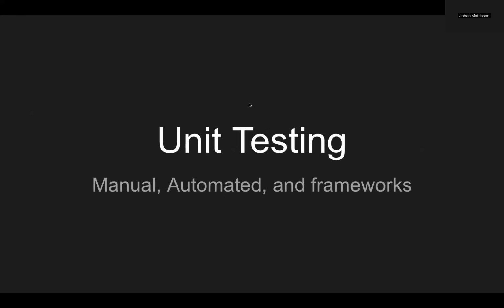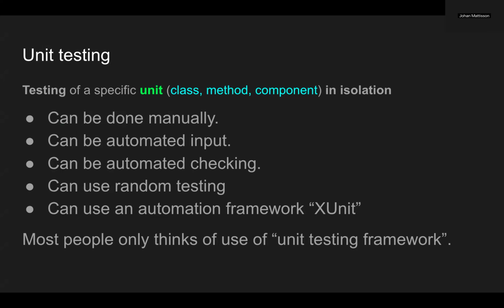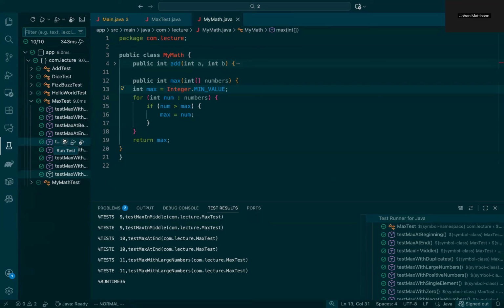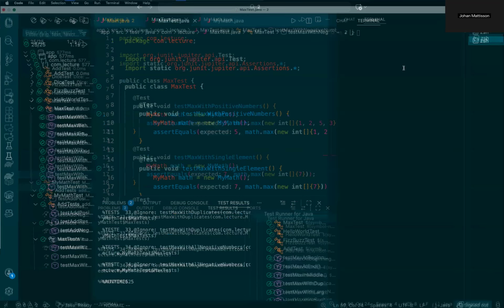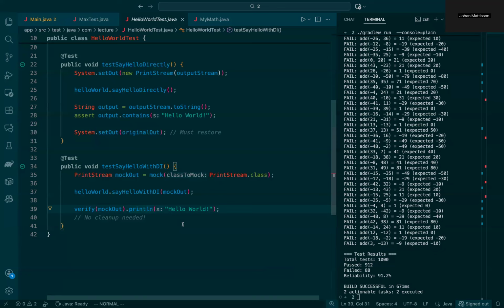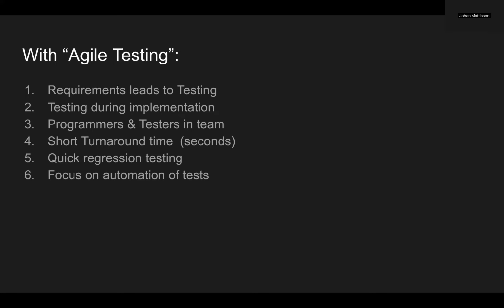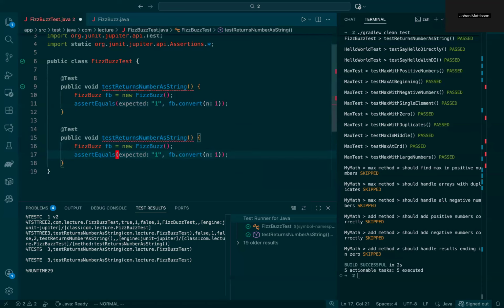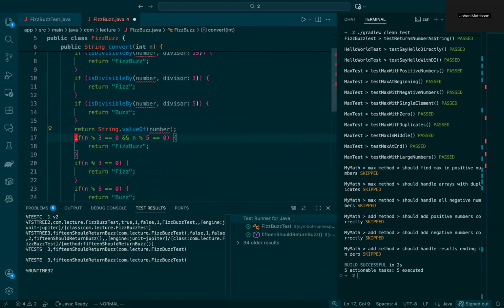1dv609 - Unit testing - Växjö 2025